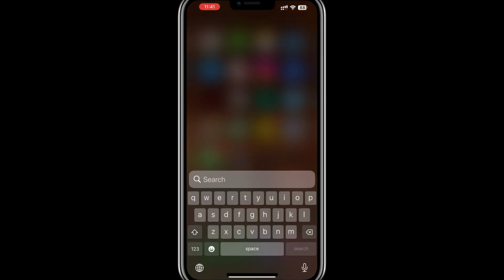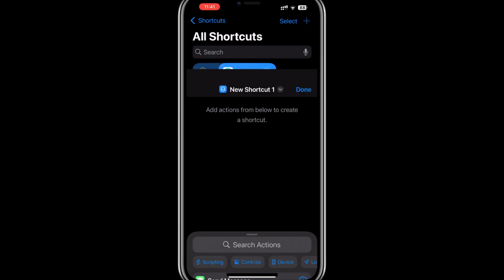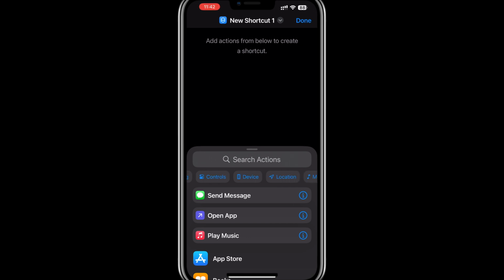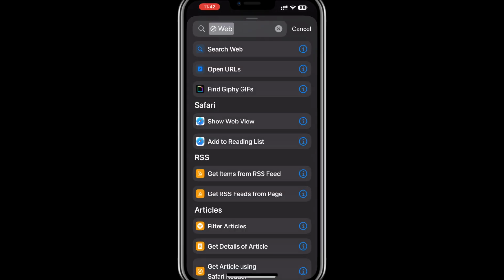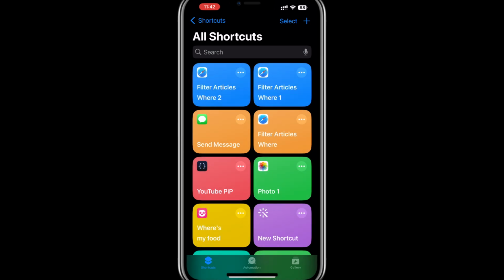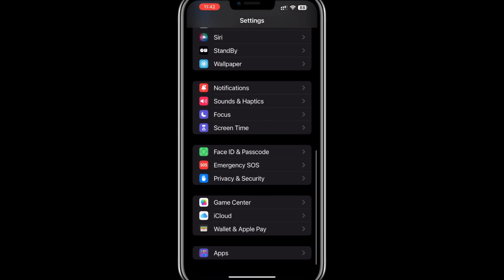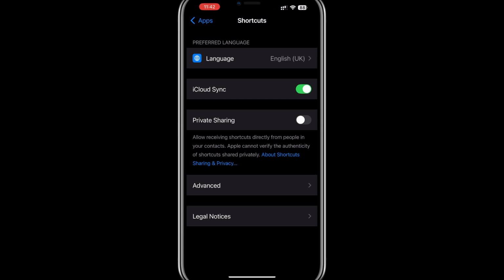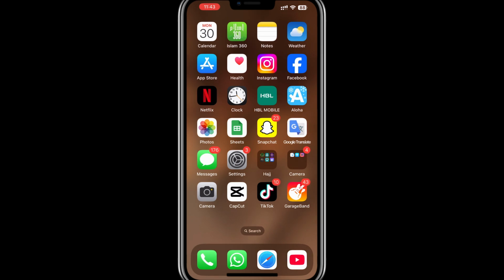How to Allow Unknown Sources on iPhone (2026)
In this video, we’ll show you how to allow apps from unknown sources on your iPhone in 2026. Learn how to enable this feature safely and install apps from third-party sources while keeping your device secure.